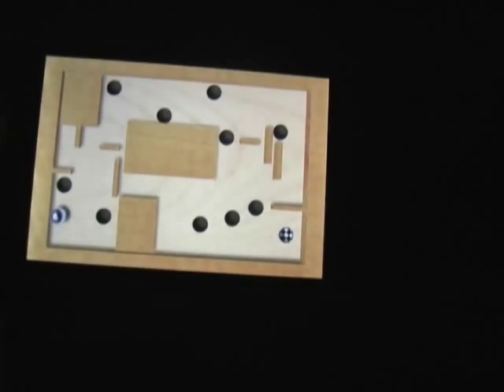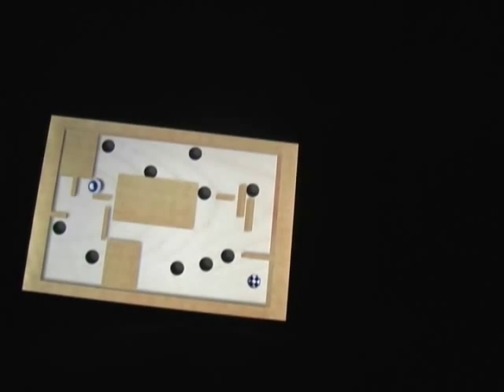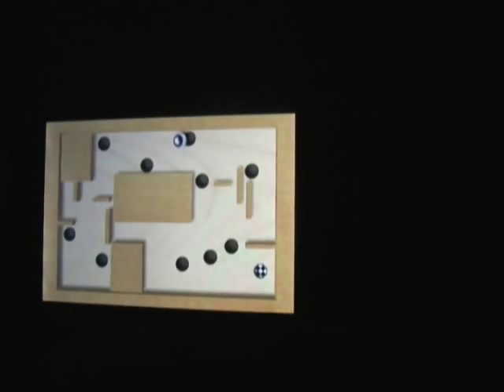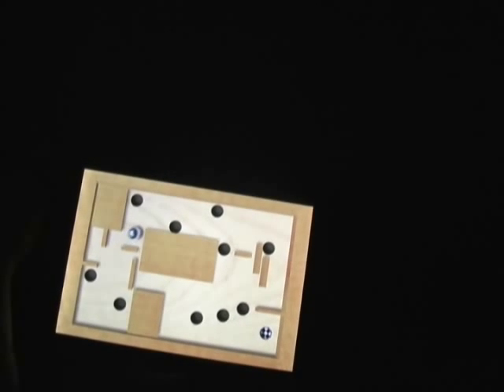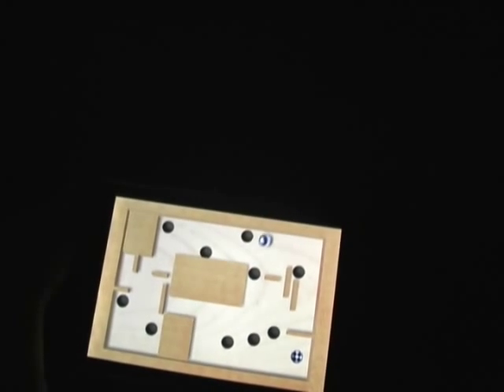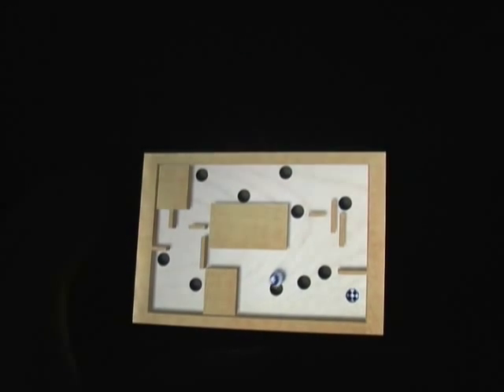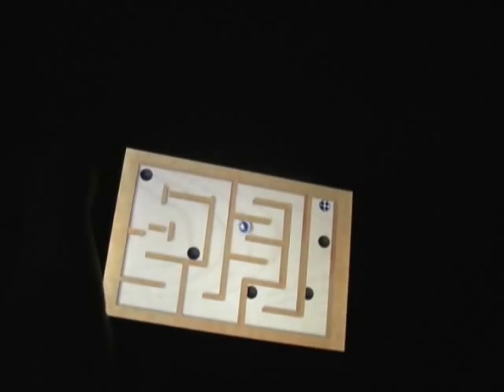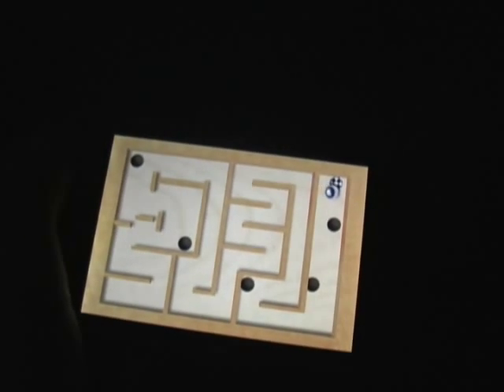Labyrinth App Review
Buy on iTunes for $2.99